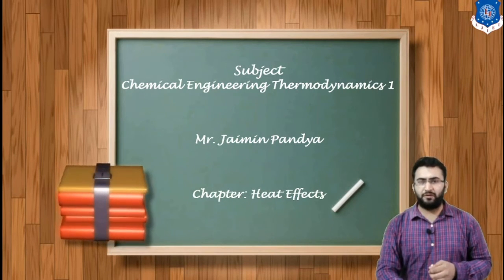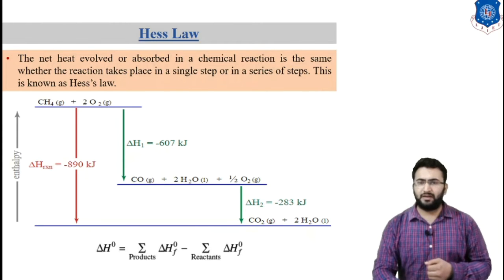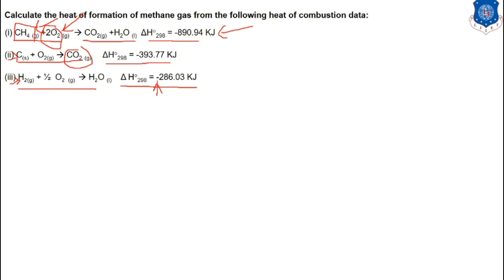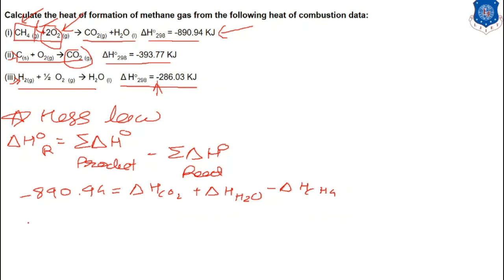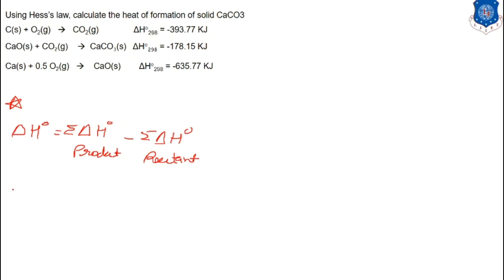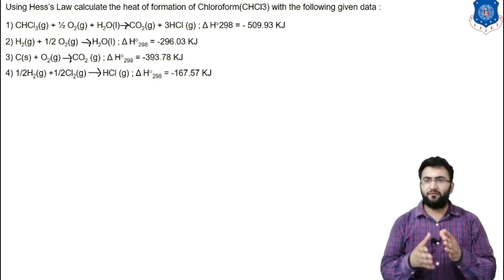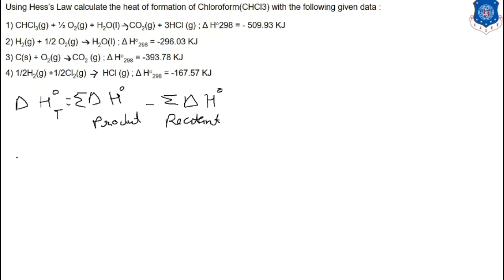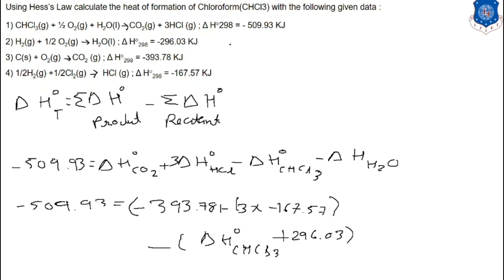L17_HEAT EFFECT